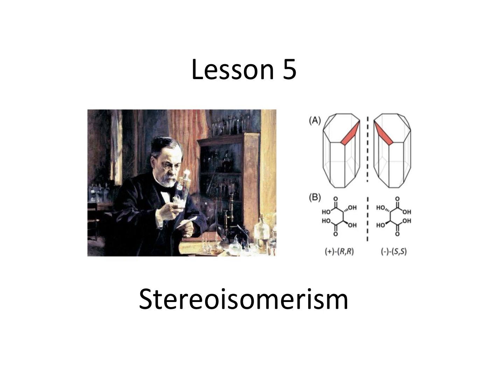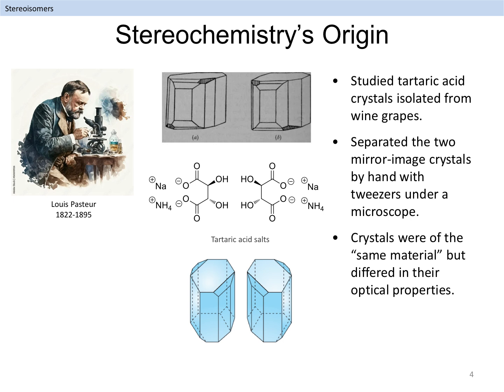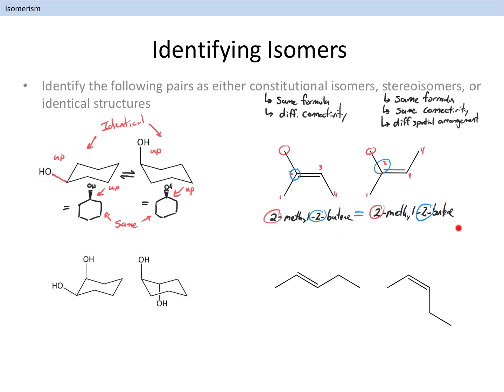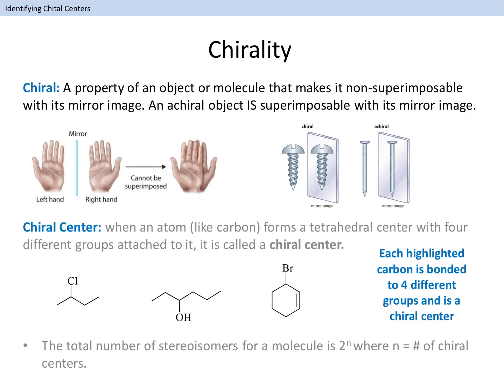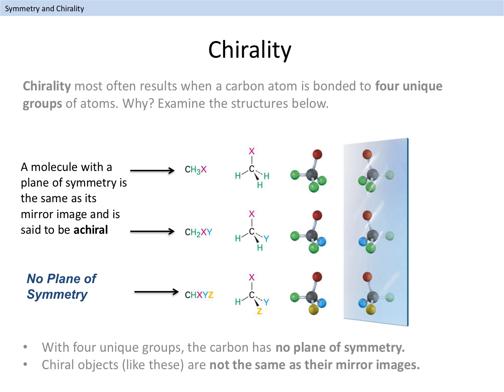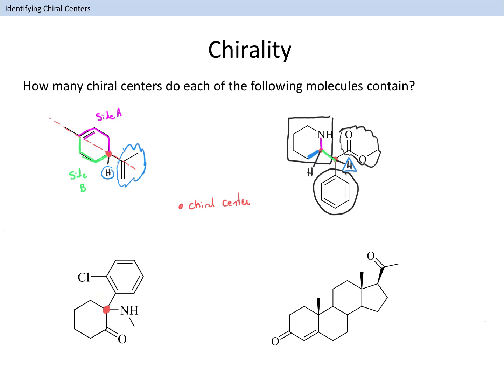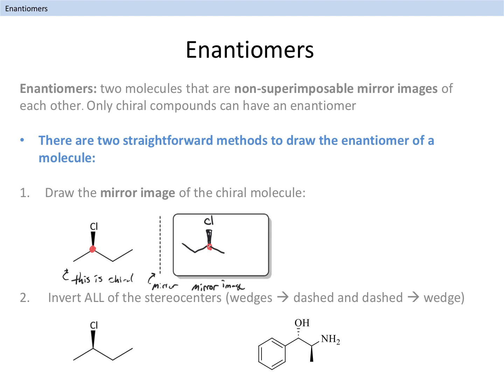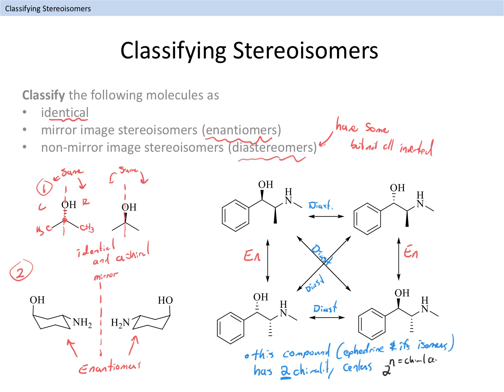Lesson 5.1 Stereoisomerism (Part 1)